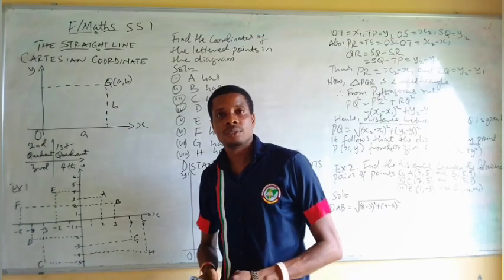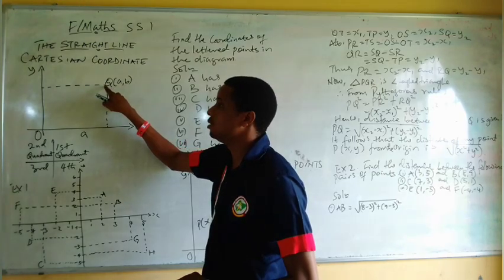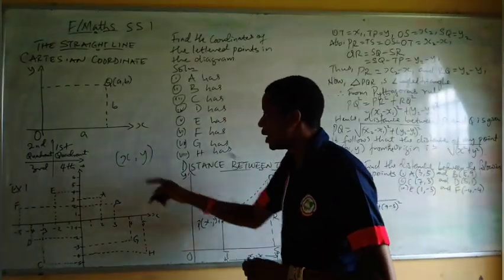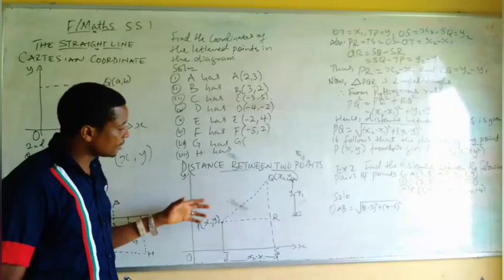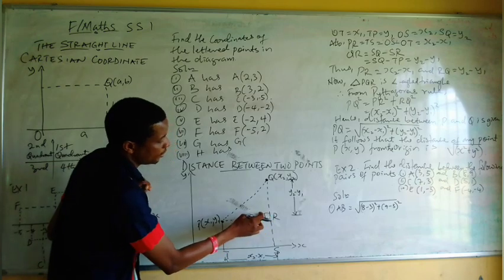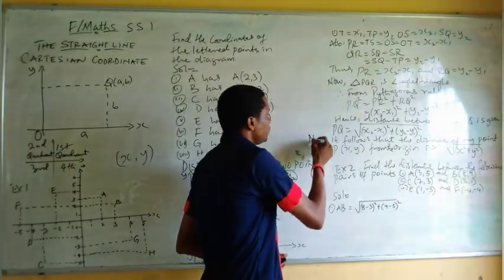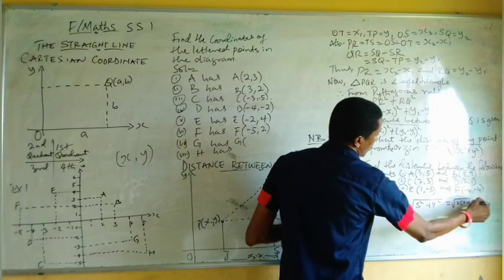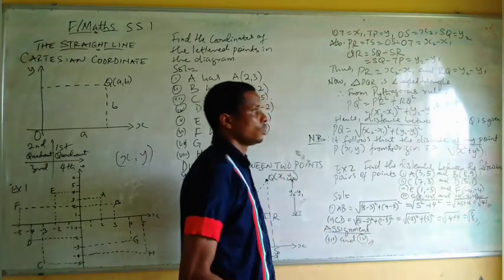Further Mathematics SS1 WK 1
Further Mathematics by Mr. Shangodare, O. M.